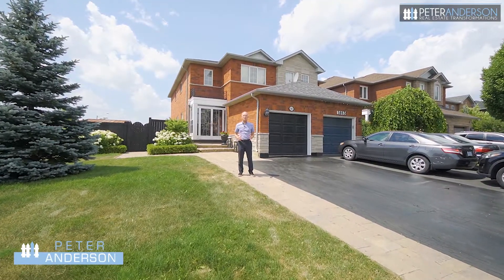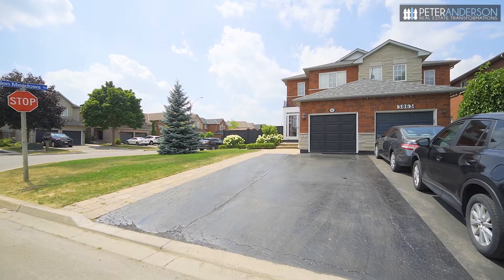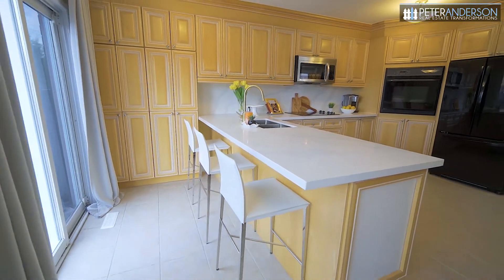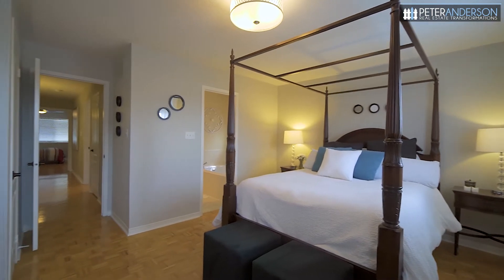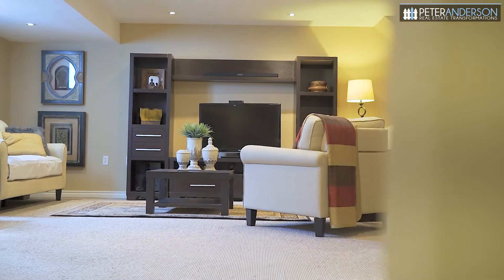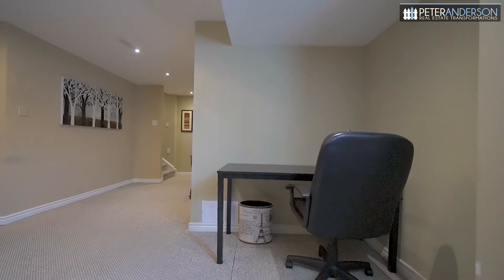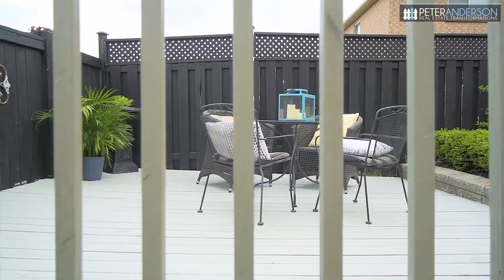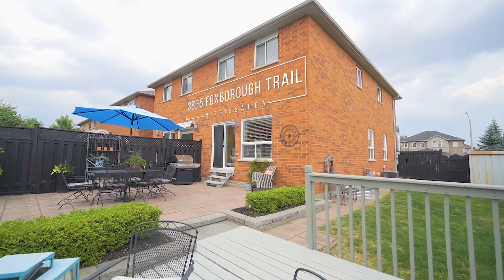3865 Foxborough Trail, Mississauga